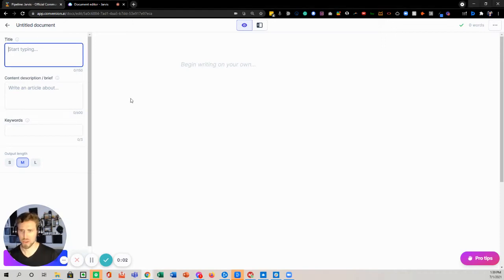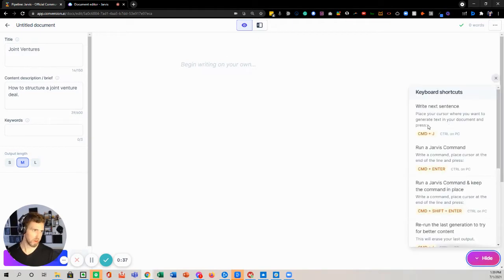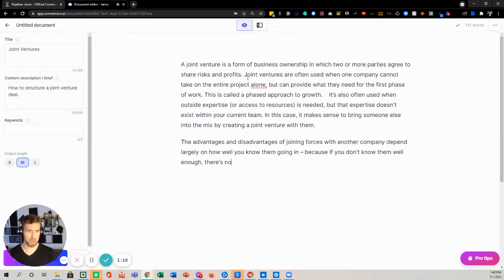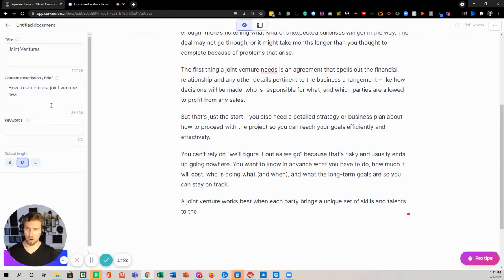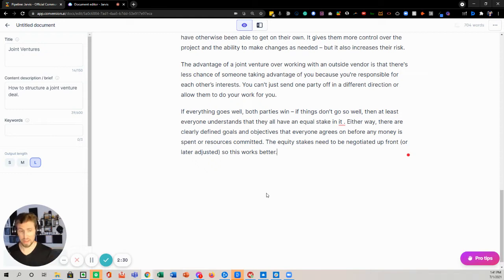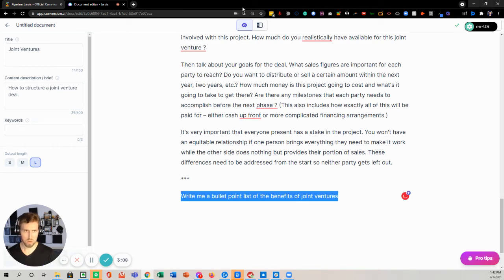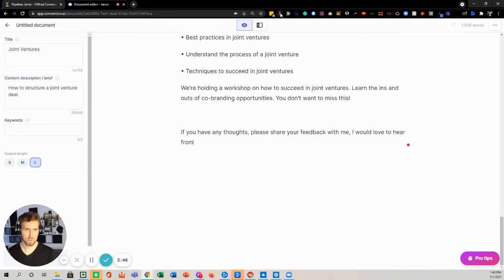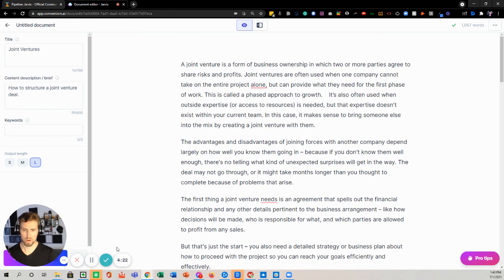How to Write a 1000 Word Rough Draft Blog Post in 5 Minutes with Jasper Boss Mode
Writing words from scratch can be hard. With Jasper Boss Mode, it's easy! Get your rough draft out lightning fast so you can make the edits so your blog is simple, sharp, and easy to read.

Try Jasper (Formerly Jarvis) FREE & get 10,000 words when you sign-up today

for weekly updates on the latest on writing, publishing, and promoting books with artificial intelligence.